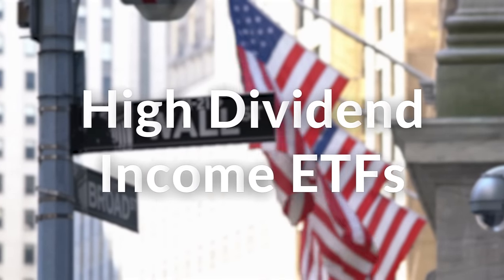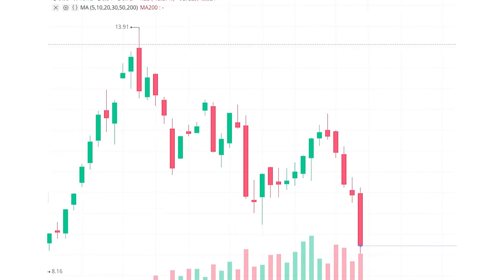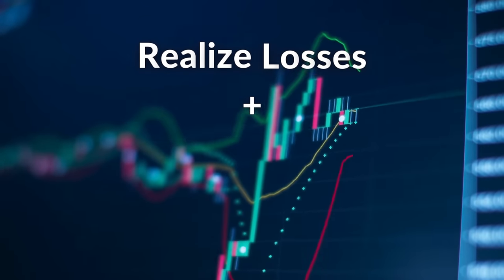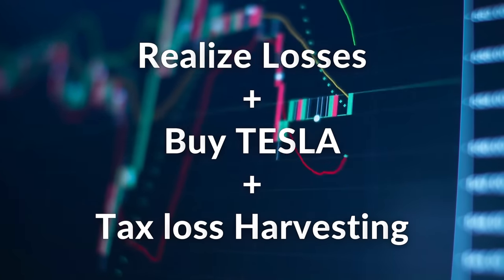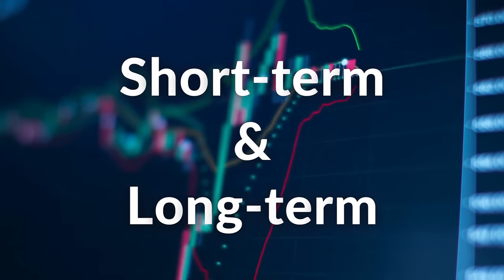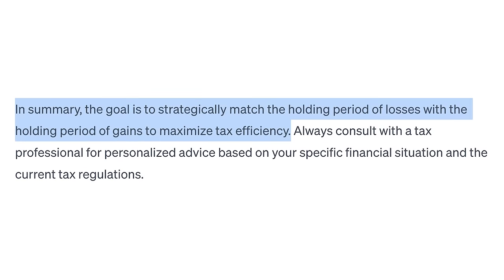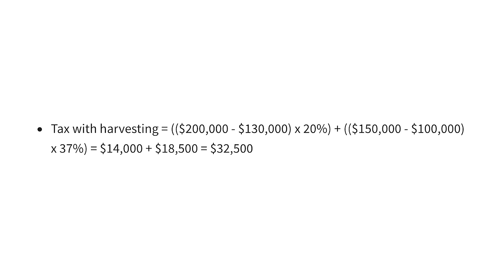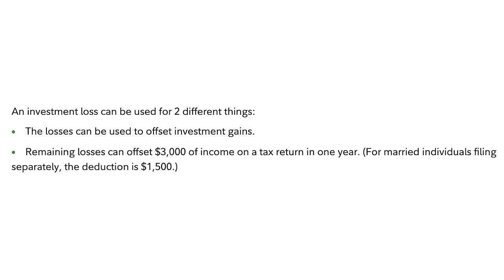High Dividend Income ETF to SELL NOW - TSLY (DO THIS NOW)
High dividend income ETFs have become extremely popular over the past 2 to 3 years, and are a primary focus for income investors and retirees. But it's very important to try and identify dividend traps.

More and more ETFs are coming out with new and more creative ways to achieve extremely high yields with the use of options.
And these ETFs have very attractive yields which can fool a lot of investors.

But one thing you have to remember is that these strategies are only beneficial on a diverse set of stocks or an index, like the s&p500 or the Nasdaq 100. This is strictly because if you use this strategy on a single stock then you become susceptible to a number of different risks, solely surrounding the company, which can quickly deplete your portfolio and destroy the overall performance of the fund.

This brings me to TSLY, which is the yield Max Tesla option income strategy ETF.

This ETF has suffered major losses and i wanted to go over what investors can do to minimize losses and recover their funds, while also taking advantage of tax loss harvesting.

✅Investing/Trading Platforms✅

WeBull - EARN 5% APY on CASH NOW!

THE OPTION WHEEL STRATEGY:

COVERED CALLS for BEGINNERS:

Investing for Dummies:
9-in-1 Books